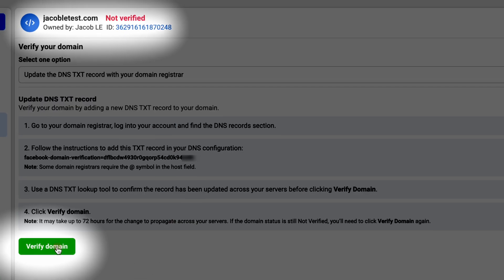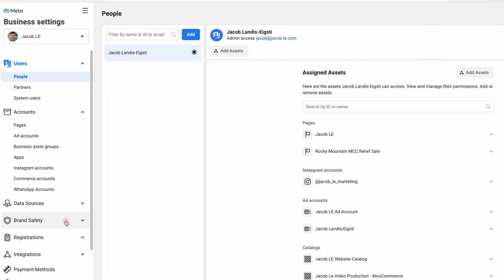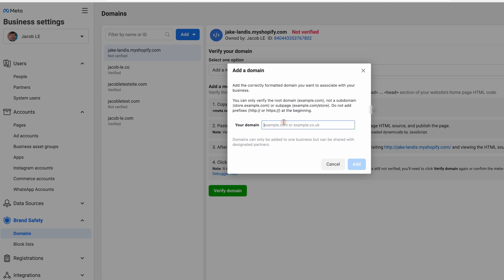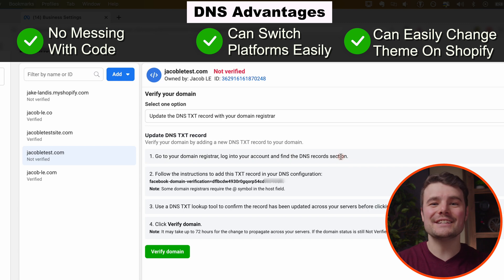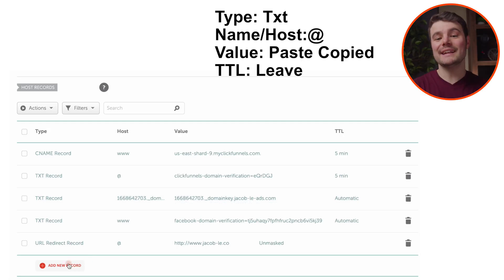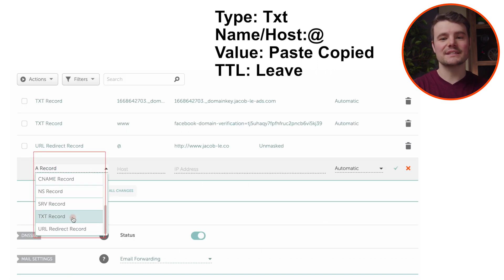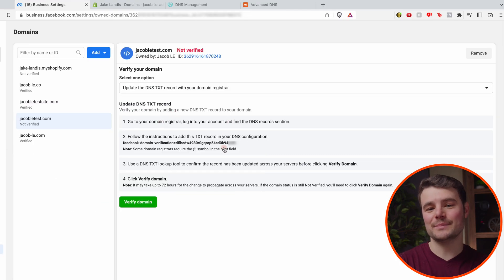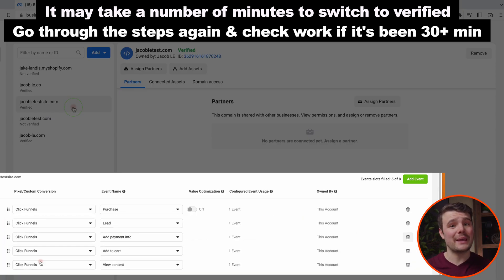Verify a Namecheap Domain in Facebook Business Manager (2023)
Still need to buy a Namecheap domain? This video shows you how to get a great deal & connect it